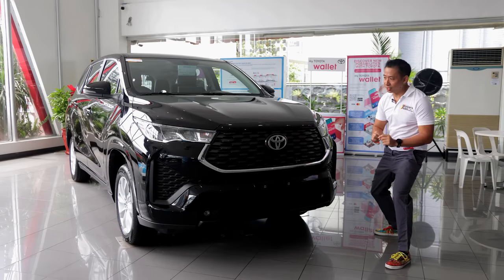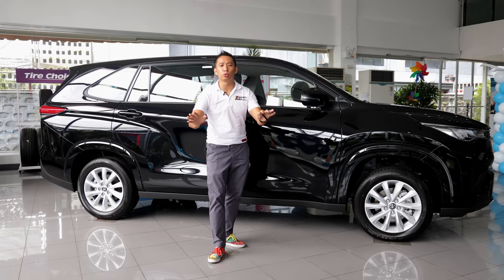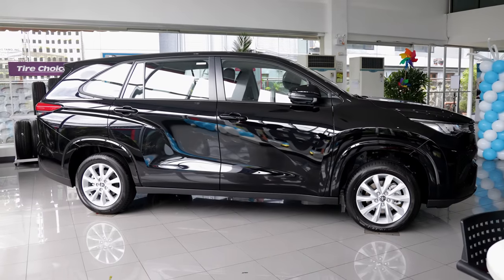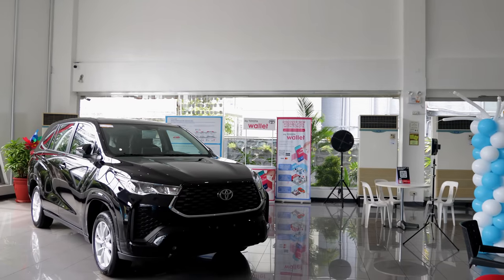Does The Gasoline Toyota Innova Zenix V Make Sense? [Car Feature]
The 2023 Toyota Innova Zenix V is the base model gasoline-powered Innova Zenix in the local line up, and it is the only gasoline-powered Toyota Innova in the line up. In this Filipino car review, we check out the features and differences of the 2023 Toyota Innova Zenix versus the 2023 Toyota Innova Zenix Hybrid to see if this base-spec Innova Zenix makes any sense. The 2023 Toyota Innvoa Zenix V is at the same price as the Toyota Innova Diesel, so it gives the people a gasoline-powered option for the Toyota Innova Zenix, especially for those who are still afraid of the 2024 Toyota Innova Zenix Hybrid. The 2023 Toyota Innova Zenix is also known as the Innova Hycross in India and the Toyota Innova Crysta in Thailand. The 2024 Toyota Zenix V gasoline may not make any sense here in the Philippines, especially since most people would go for a diesel-fed Toyota Innova for that price, or may just go straight up for the 2023 Toyota Innova Zenix hybrid.